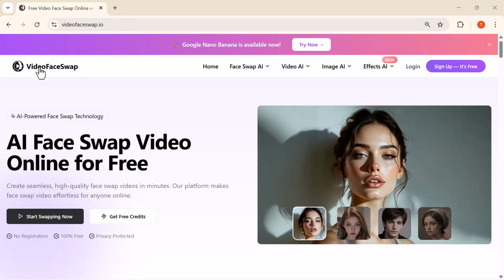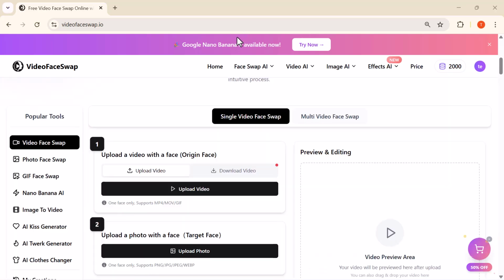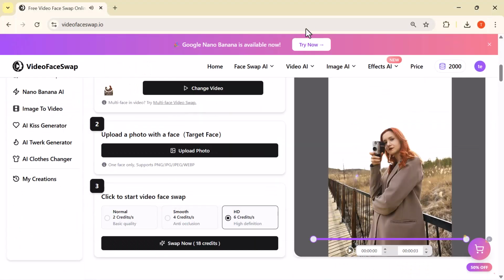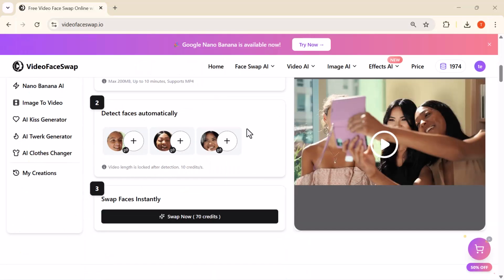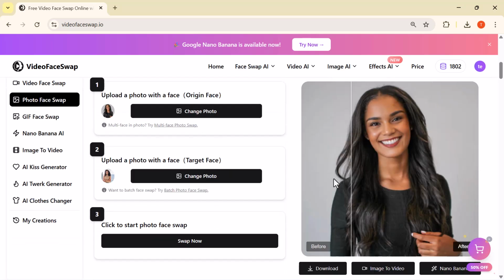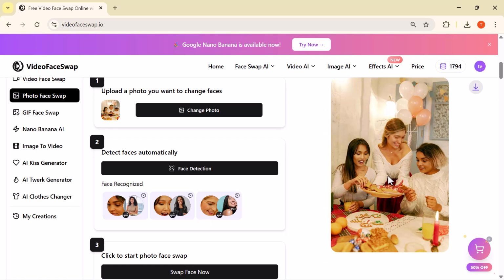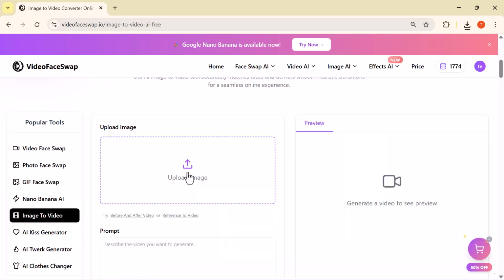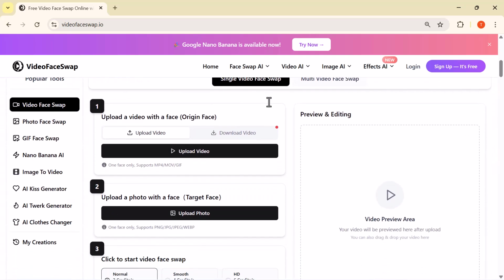AI Face Swap in Minutes! Best Online Face Swap Tool Review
In this video, I’ll show you how to create stunning AI face swap videos in just a few minutes using VideoFaceSwap.io — one of the most powerful and easy-to-use face swap tools online. Whether you’re making creative content, fun edits, or professional videos, this AI tool delivers seamless and realistic results every time.

🚀 What You’ll Learn:

How to use VideoFaceSwap.io step-by-step

How to upload and swap faces easily

Tips for getting the most realistic face swaps

Final results and my honest review

💡 Why I Recommend It:
✅ High-quality, realistic output
✅ Fast and secure AI processing

🔗 Try VideoFaceSwap.io:
📌 Tags / Hashtags: